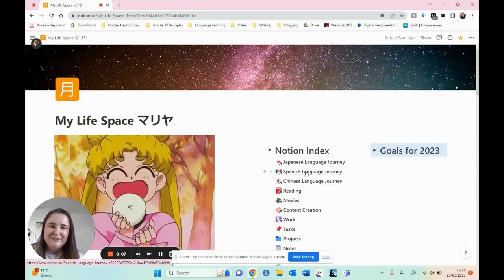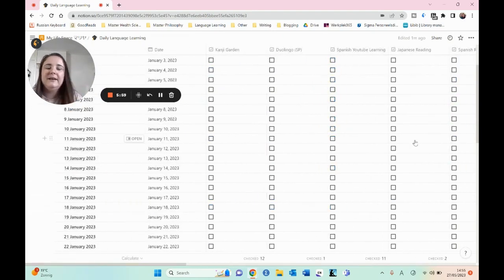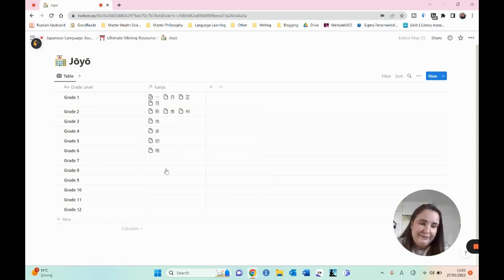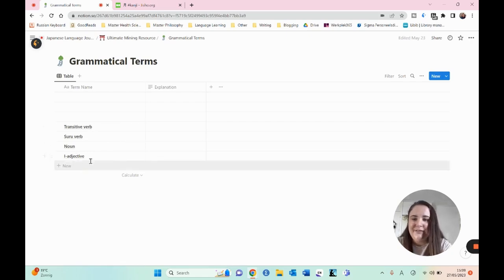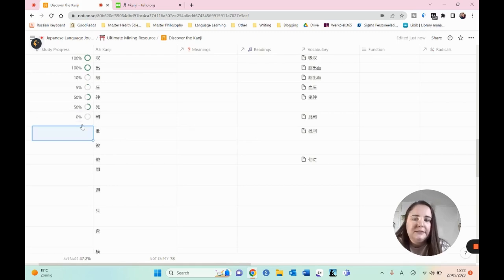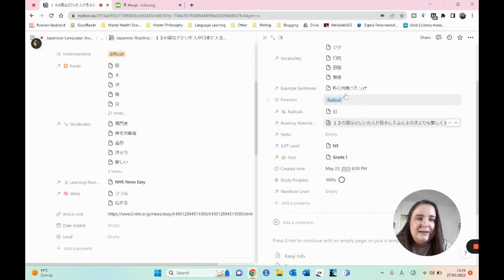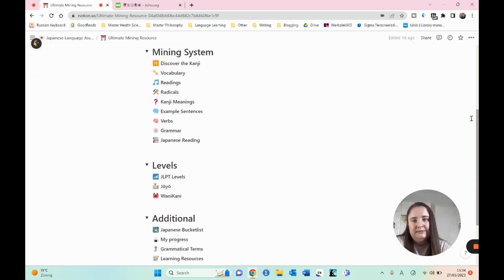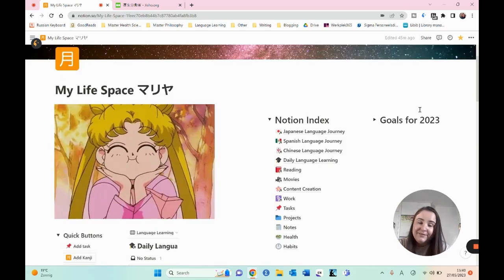Building my own Japanese Study Dataset and Tracking Language Learning with Notion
If you would like to purchase this template, click the following
The template includes only my Ultimate Mining Resource page and NOT the daily language learning tracker that you see on my Notion home page.

To create my own daily Language Learning Tracker I used the tutorial from @ProductiveDude
To make your own, see his video on daily habit trackers.
I really liked the idea from @tbenavente on making a language learning bucket list instead of goals, so I made my own bucket list in Notion.

I make more videos about books and language learning, check my channel out:) @MariaTheMillennial

On my website, I post blogs about language learning (tips, resource reviews, and just general information/things I like to use) and books/reading. You can ask me questions and make resource/book review requests! I also have a monthly newsletter about literature and language learning.
I'm creating my own guide to learning Japanese. If you are a beginner learner it may help you in starting out